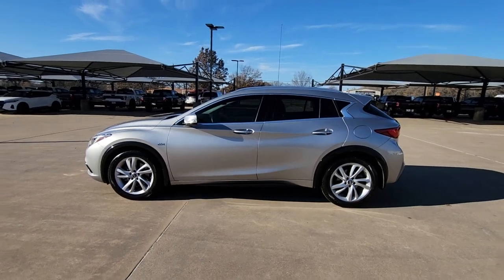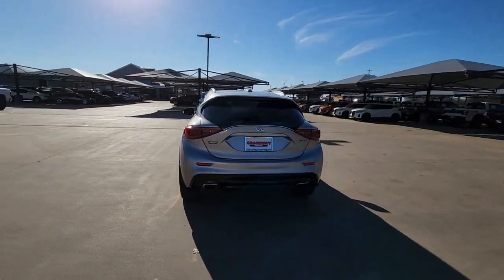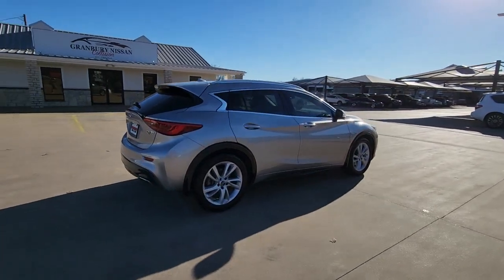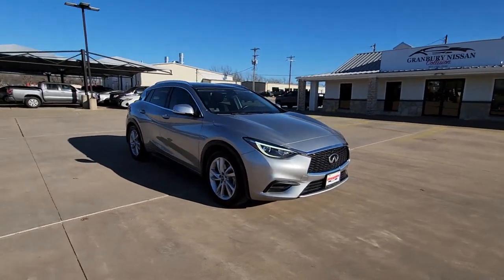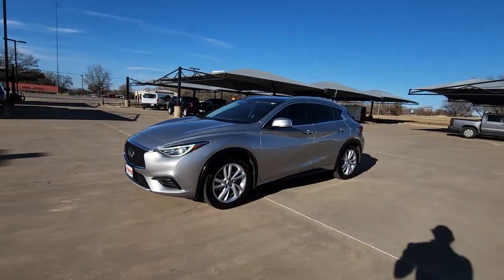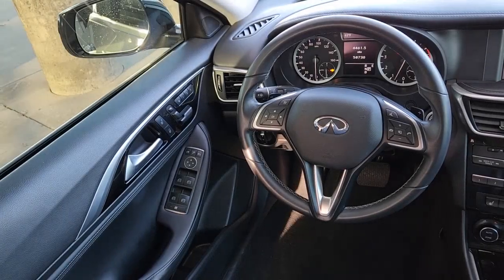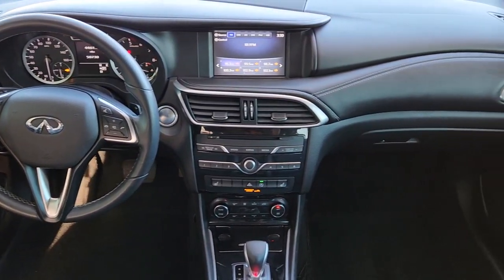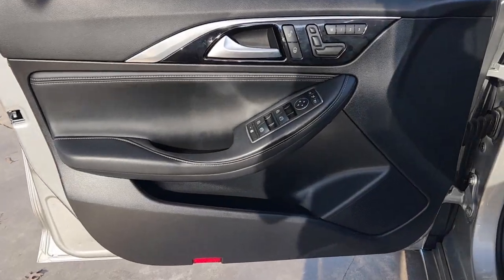2018 INFINITI QX30 Granbury, Fort Worth, Dallas, Weatherford, Cresson UN518251A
Blade Silver Used 2018 INFINITI QX30 LUXE available in 4601 E US HWY 377, Granbury, Texas at Granbury NIssan. Servicing the Granbury, Fort Worth, Dallas, Weatherford, Cresson, TX area.

Granbury Nissan
4601 E US Hwy 377

This 2018 INFINITI QX30 comes equipped with ** Bluetooth ** Alloy Wheels ** Keyless Entry ** USB Port QX30 LUXE 4D Sport Utility 2.0L I4 DOHC Turbocharged 7-Speed Automatic FWD Blade Silver Graphite Artificial Leather.brbrRecent Arrival! Blade Silver 2018 INFINITI QX30 LUXE 2.0L I4 DOHC Turbocharged FWD 7-Speed AutomaticbrbrThank you for considering Granbury Nissan. We started in the car business 20+ years ago and decided to use our expertise to serve our customers better than anyone else. From Sales Service to Parts. Granbury Nissan carries with it a dedication to excellence that cant be beat.brbrbrQX30 LUXE 4D Sport Utility 2.0L I4 DOHC Turbocharged 7-Speed Automatic FWD Blade Silver Graphite Artificial Leather 18 x 7 Aluminum Alloy Wheels 2.654 Axle Ratio 4-Wheel Disc Brakes 6 Speakers ABS brakes Activation Disclaimer Air Conditioning Alloy wheels AM/FM radio: SiriusXM Auto-dimming door mirrors Auto-dimming Rear-View mirror Automatic temperature control Brake assist Bumpers: body-color CD player Delay-off headlights Driver door bin Driver vanity mirror Dual front impact airbags Dual front side impact airbags Electronic Stability Control Four wheel independent suspension Front anti-roll bar Front Bucket Seats Front Center Armrest Front dual zone A/C Front reading lights Fully automatic headlights Garage door transmitter: HomeLink Heated door mirrors Heated Front Bucket Seats Heated front seats Illuminated entry Illuminated Kick Plates Knee airbag Leather Shift Knob Leather steering wheel Leatherette/Textile Seat Trim Literature Kit Low tire pressure warning Memory seat Occupant sensing airbag Outside temperature display Overhead airbag Overhead console Panic alarm Passenger door bin Passenger vanity mirror Power door mirrors Power driver seat Power passenger seat Power steering Power windows Radio data system Radio: AM/FM/CD/HD/SAT Audio System Rear anti-roll bar Rear Bumper Protector Rear fog lights Rear reading lights Rear seat center armrest Rear window defroster Rear window wiper Remote keyless entry Roof rack: rails only Security system Speed control Speed-sensing steering Splash Guards Split folding rear seat Spoiler Standard Carpeted Floor Mats Steering wheel mounted audio controls Tachometer Telescoping steering wheel Tilt steering wheel Traction control Trip computer Turn signal indicator mirrors and Variably intermittent wipers.